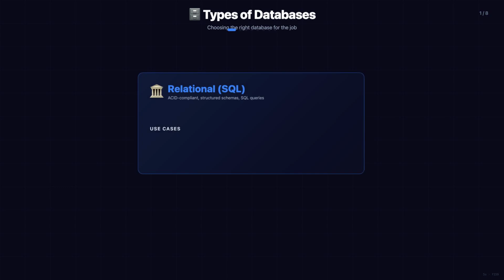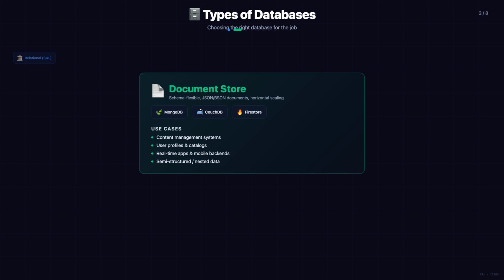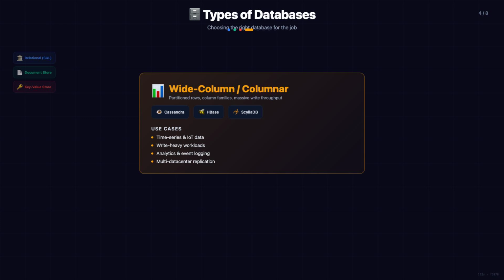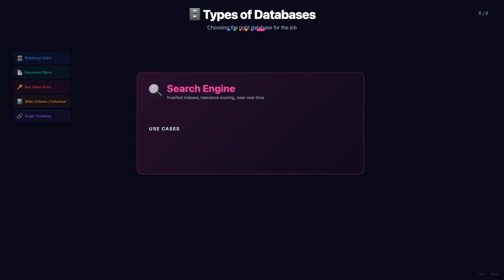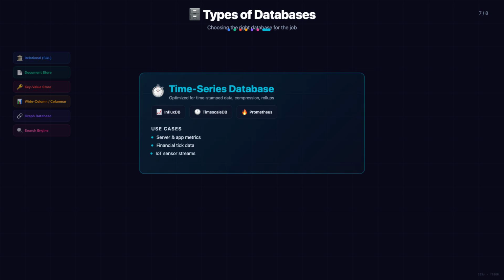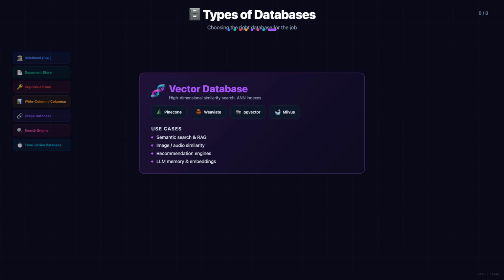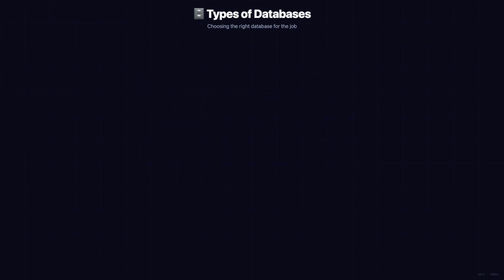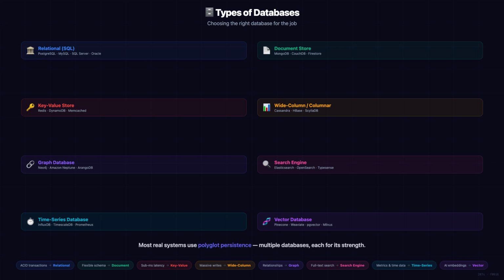learn database types in 5 minutes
Let's explore the different types of databases — and when to use each one.